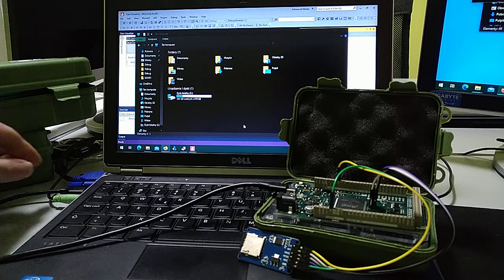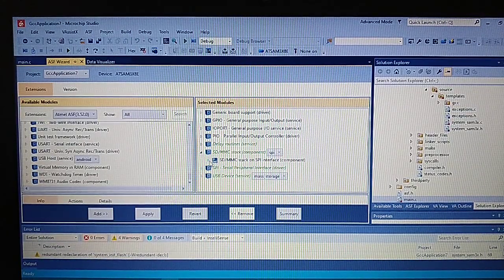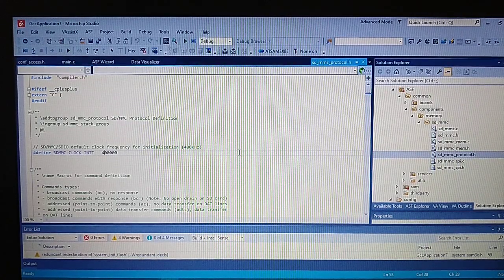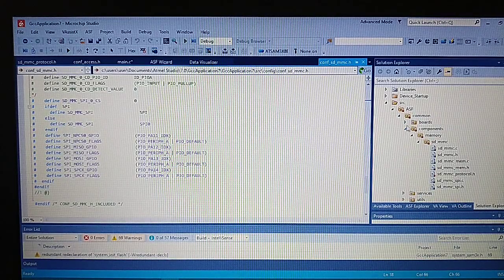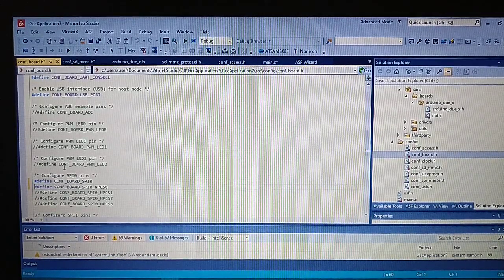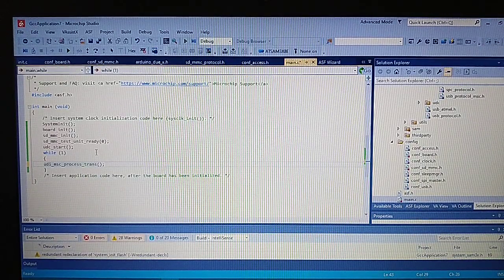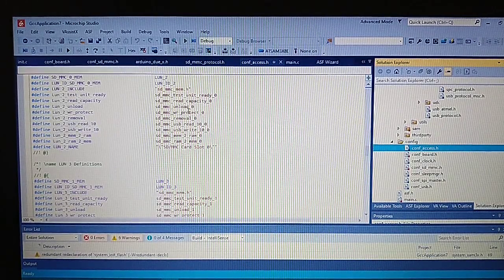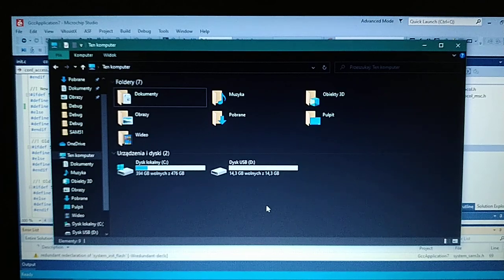Arduino Due USB Mass Storage + SPI Micro SD example in Microchip Studio 7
In this video:
- adding usb mass storage access to the project,
- correct way to add sdmmc with spi with asf,
- resolving empty disc instance caused by lun3.

USB MSC is a easy way to access the data used by the board without need to remove the Micro SD. More to that it is easy and fast to add.